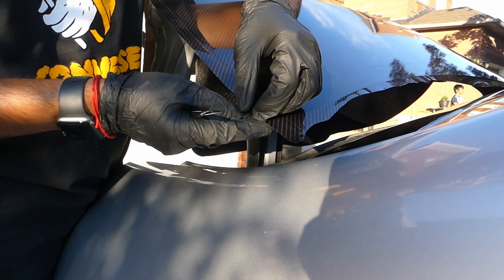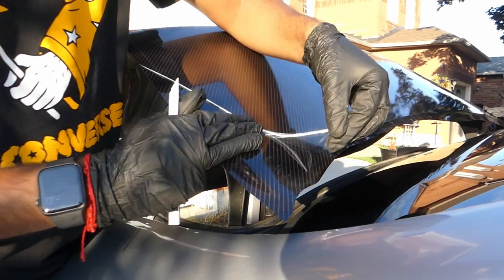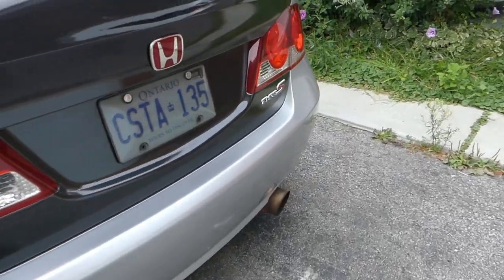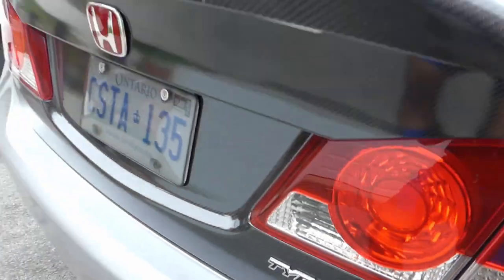CARBON DUCKBILL SPOILER | KevMannz | 2006-2011 8th Gen Civic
Everything I do on the car will be documented for you guys to follow along.